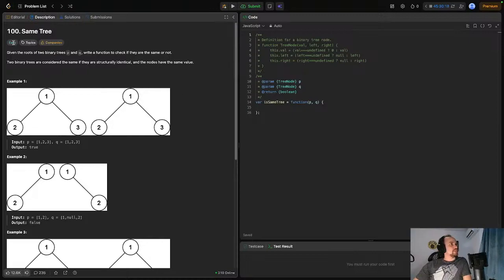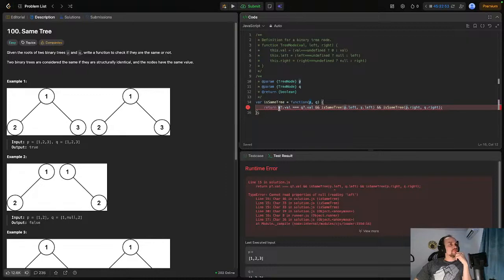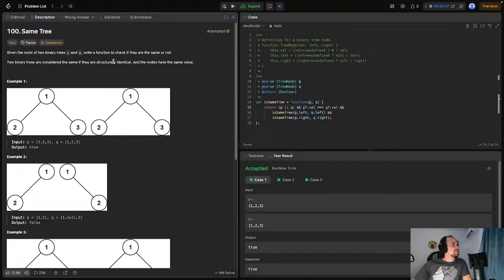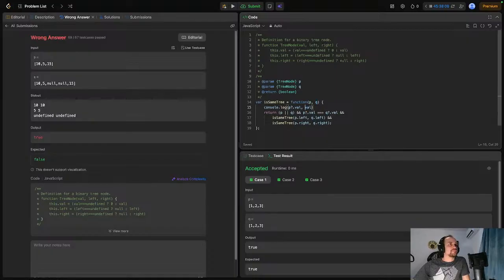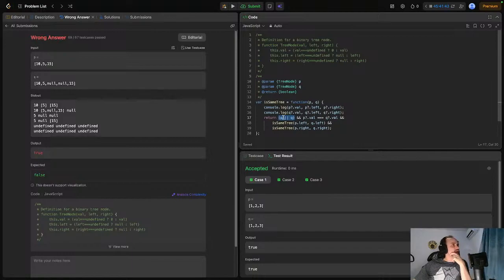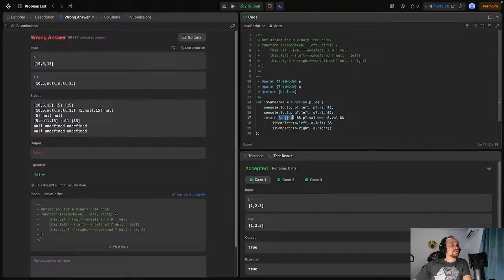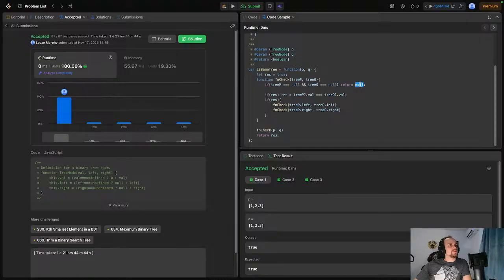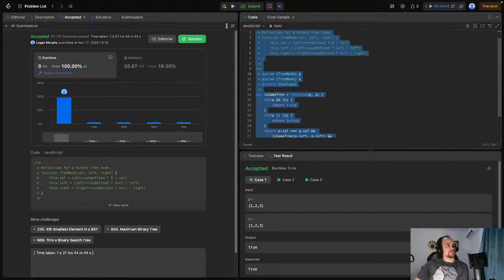LeetCode Easy: Same Tree — Simple Recursive & Iterative Solutions Explained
In this video, we solve the LeetCode Easy problem Same Tree.
You're given the roots of two binary trees and need to determine whether they are exactly the same — both in structure and node values.

In this walkthrough, you’ll learn:

A simple recursive approach that mirrors the tree structure

An iterative solution using a queue

How to handle null nodes and mismatched values cleanly

Why this problem is a great intro to binary tree comparisons

Perfect for beginners learning tree recursion and a quick refresher for interview prep.